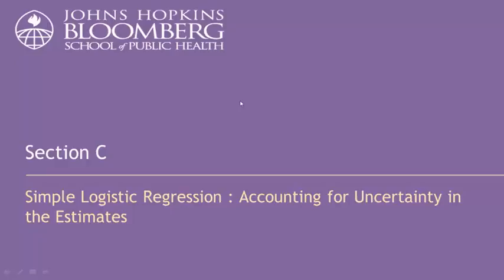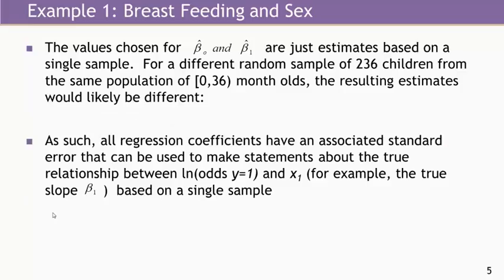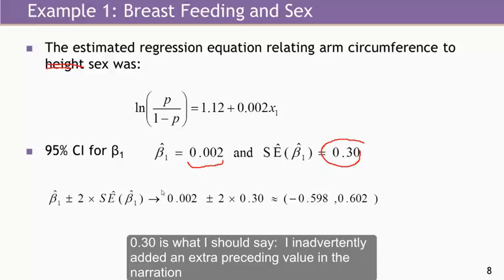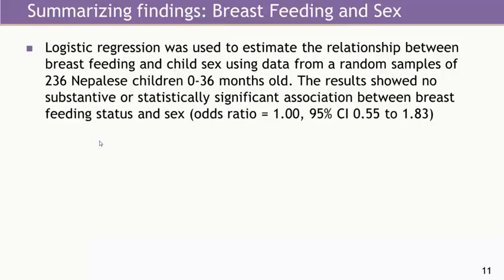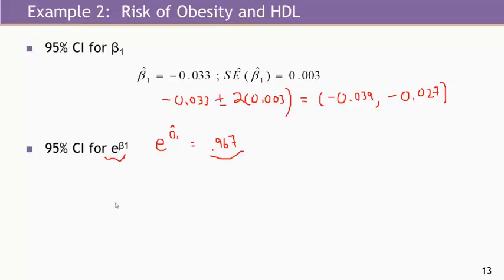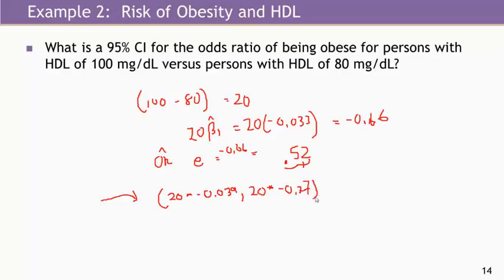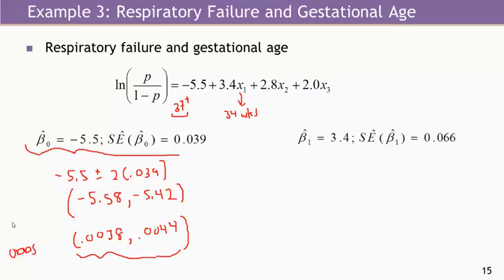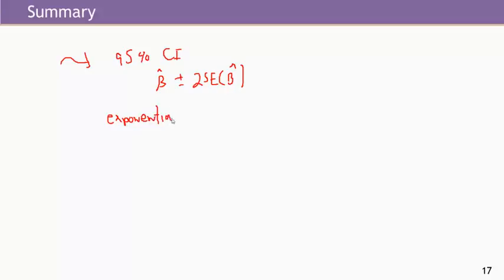3 4 Lecture 2c Simple Logistic Regression Accounting for Uncertainty in the Estimates 19 42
Statistical Reasoning for Public Health 2: Regression Methods
by John McGready, PhD, MS